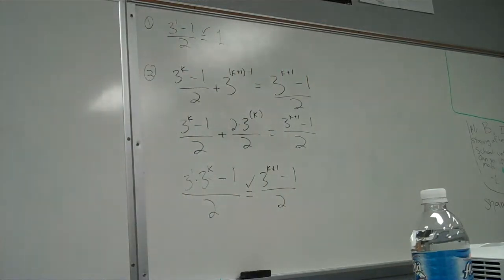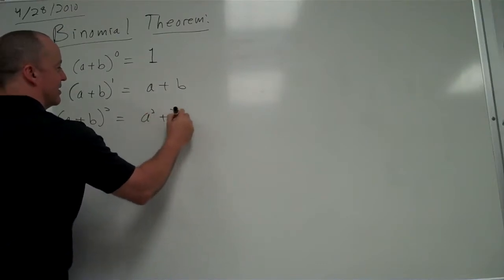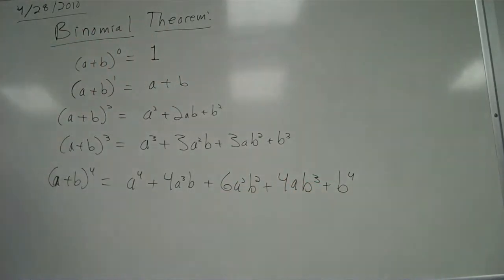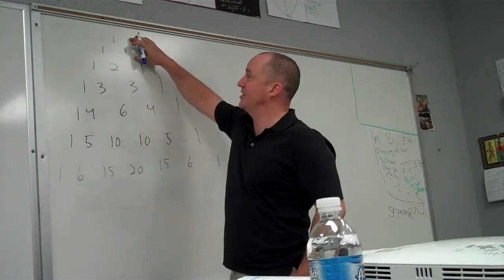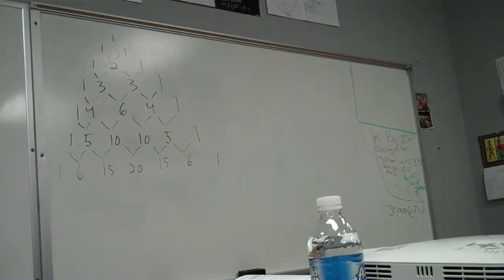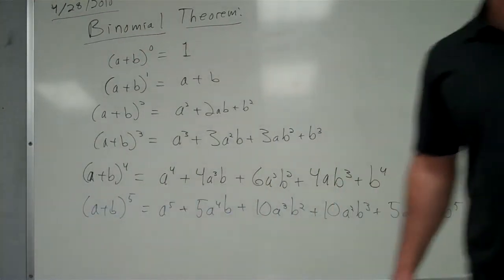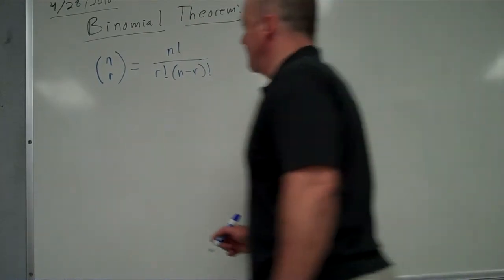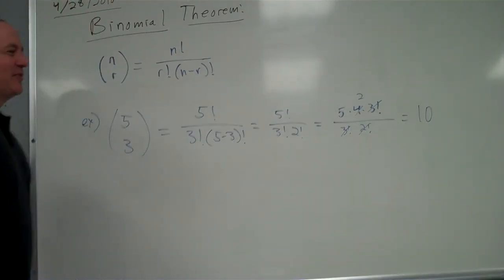2010.04.28 Precalculus Honors Binomial Theorem 2